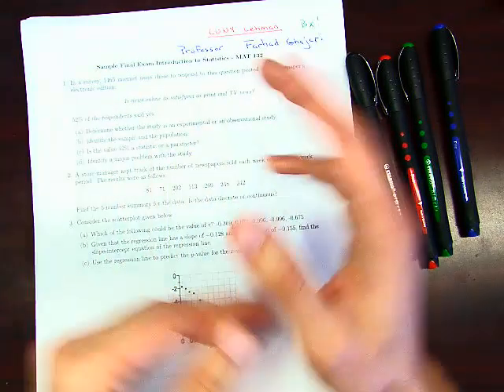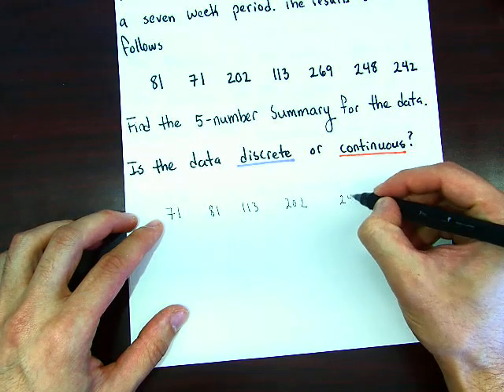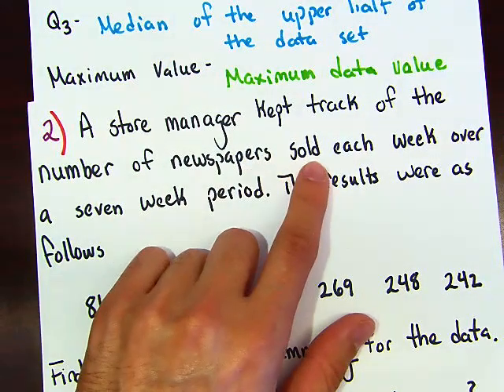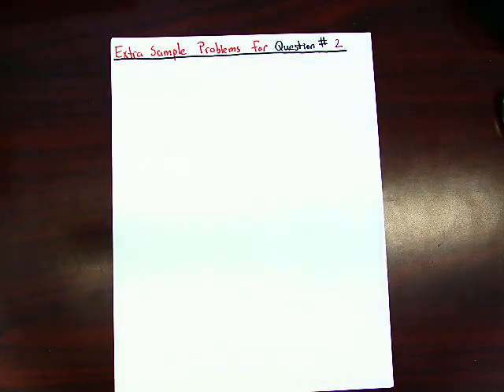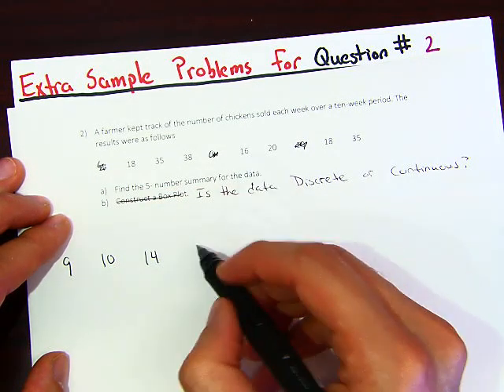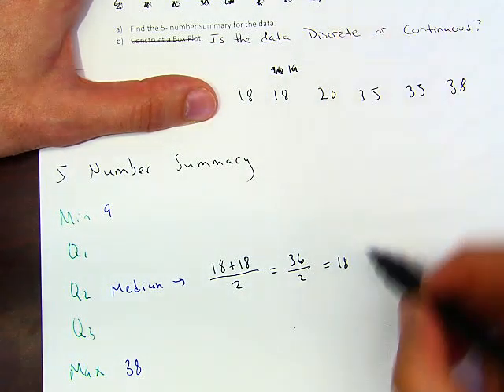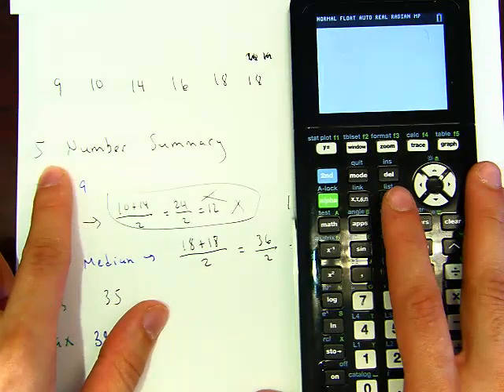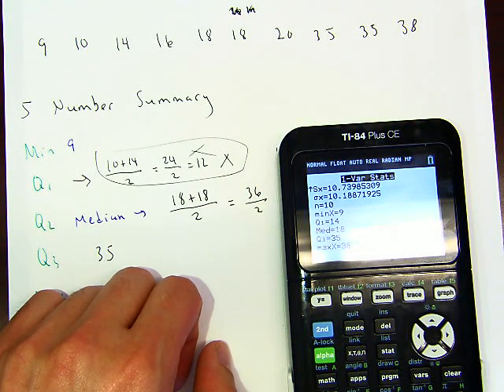Lehman College MAT 132 - Statistics -Sample Final Review -Question 2